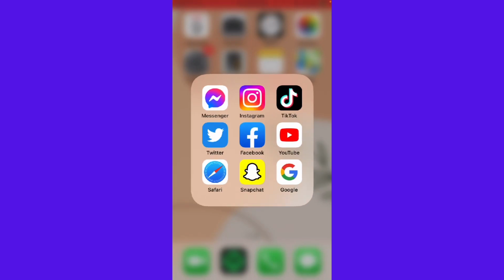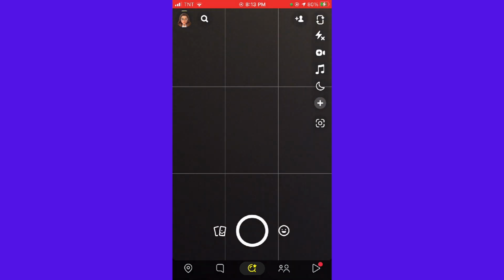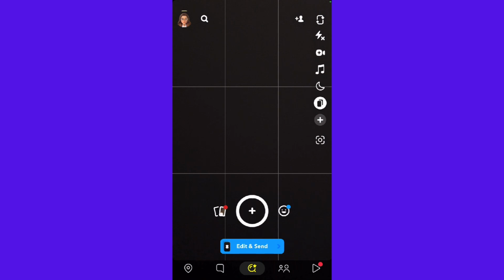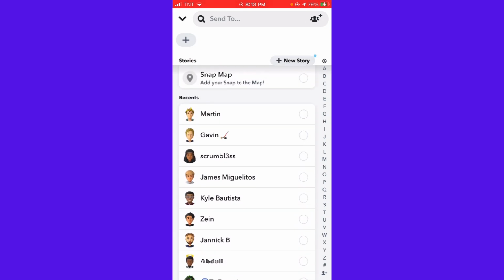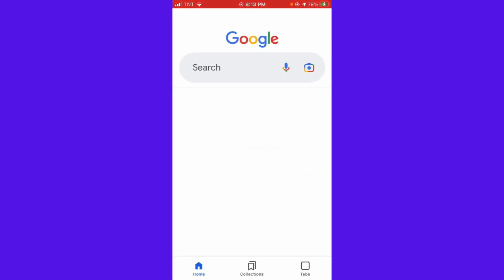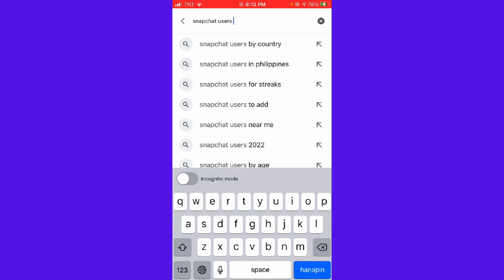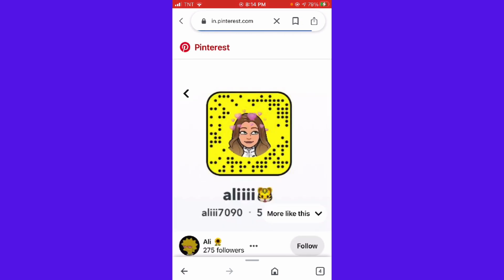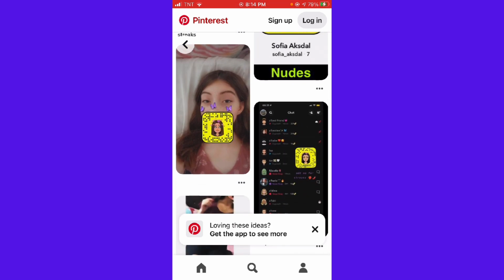How To Increase Snap Score FAST (2023 Update) | Boost Snap Score Quickly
How To Increase Snap Score FAST (2023 Update) | Boost Snap Score Quickly. In this video you will learn how to increase snap score quickly. Step by step instructions on how to boost snap score without friends. Learn how to increase snap score fast in one day with the new 2023 update. 💭 Have a question about this tutorial?